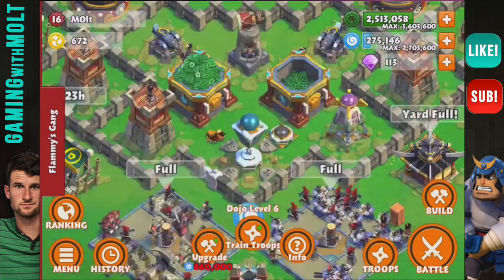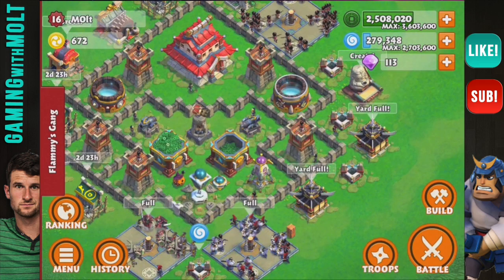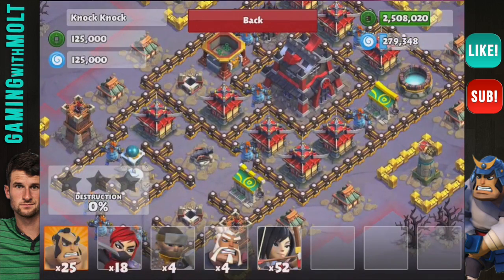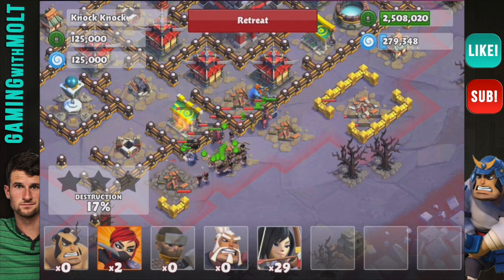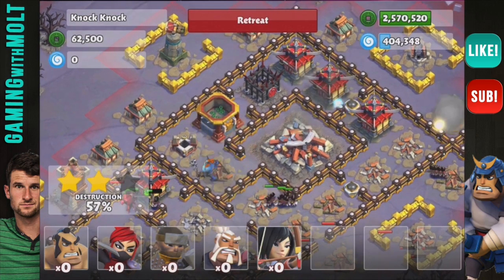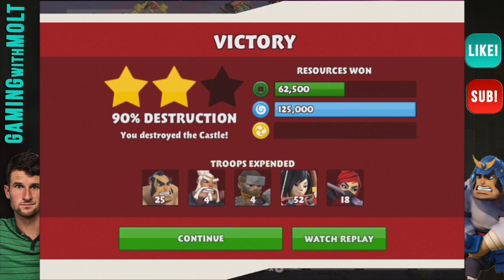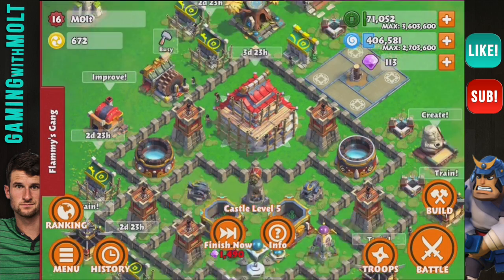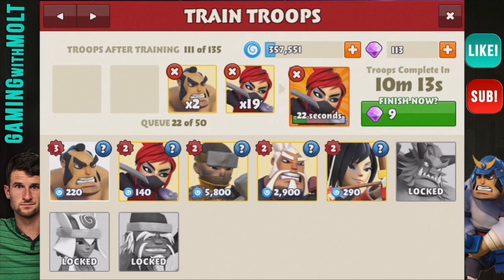Samurai Siege: Let's Siege Ep. 5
**READ HERE**

Y'all are SOO much cooler than me!